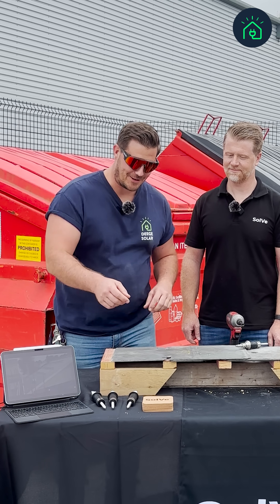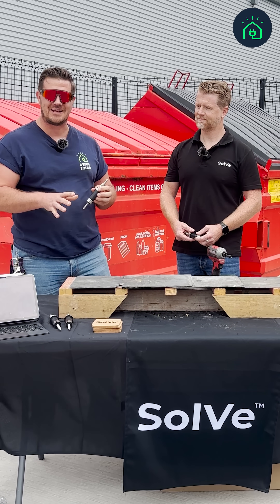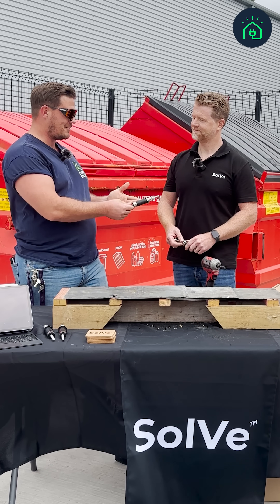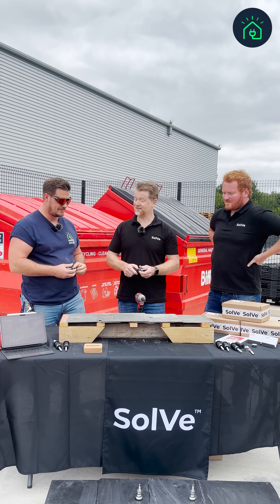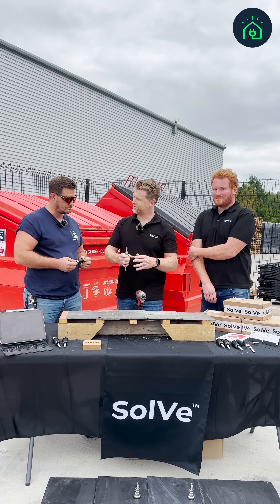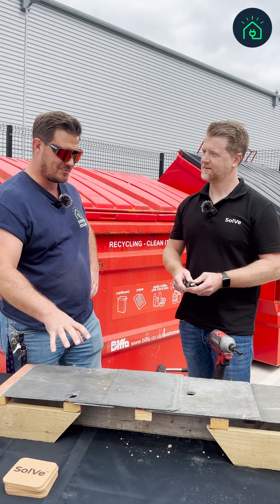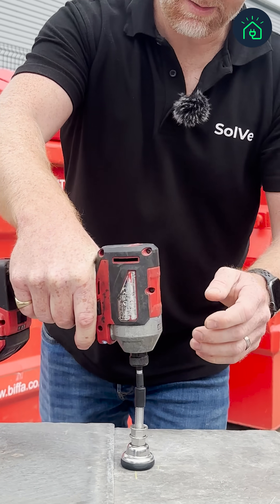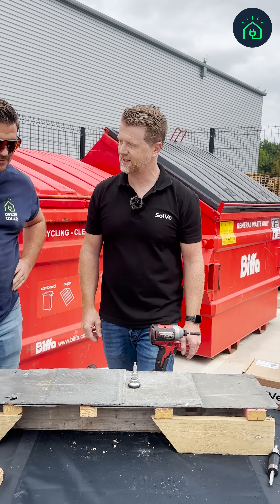Is This The Future of Installing Solar Panels on Slate? 🤔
Sealed by Expansion, The SolVe Mount Creates a Perfect IPx8 Rated Seal, Simply by Tightening a Nut. 🔩

No Removing or Grinding Tiles, No Flashing, Rubber Mats or Sealant Required. ❌

20 Years Warranty. Made in Britain. Fit & Forget. 🤝 What's Not To Love?